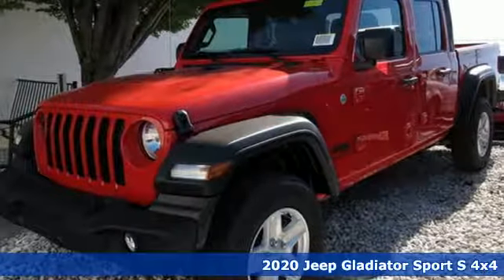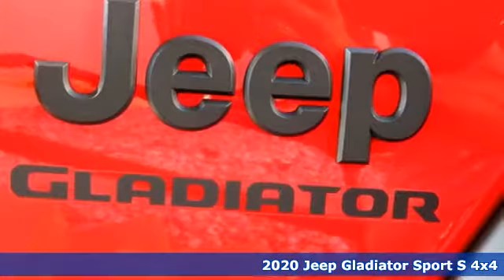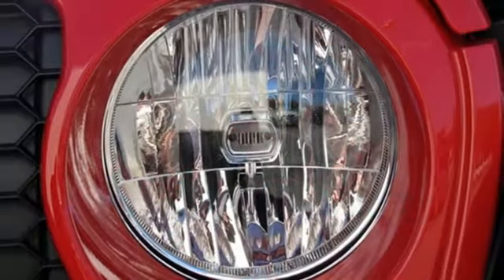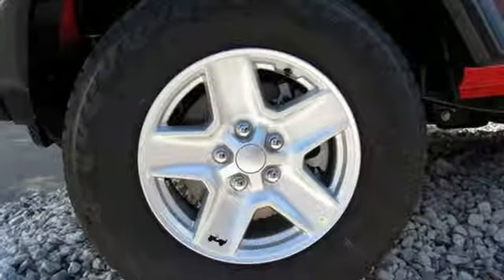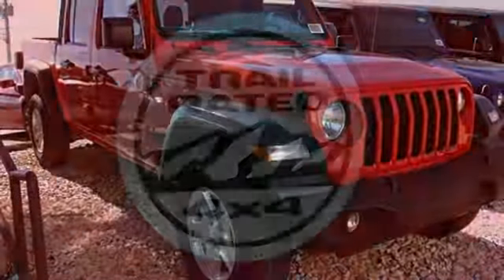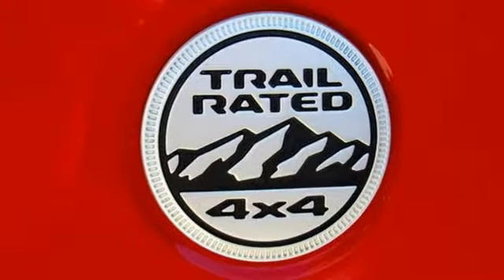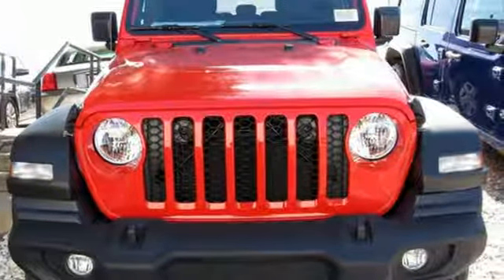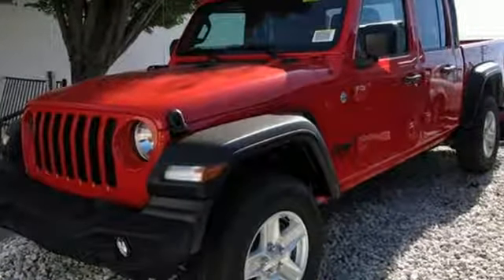2020 Jeep Gladiator Baltimore MD Parkville, MD L0147862 - SOLD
Year: 2020
Make: Jeep
Model: Gladiator
Trim: Sport S
Engine: 3.6L V6 24V VVT
Transmission: 8-Speed Automatic
Color: Red
Interior: Black
Stock #: L0147862
VIN: 1C6HJTAG9LL147862
Cold Weather Group, Convenience Group, Quick Order Package 24S (Automatic Headlamps, Leather-Wrapped Steering Wheel, Power Tailgate Lock, Security Alarm, Speed-Sensitive Power Locks, and Sun Visors w/Illuminated Vanity Mirrors), Technology Group (1-Year SiriusXM Subscription, 7.0" In-Cluster Colour Display, 7.0" Touchscreen, Apple CarPlay Capable, For SiriusXM Info Call , Integrated Centre Stack Radio, and SiriusXM Satellite Radio), 3.73 Rear Axle Ratio, 4-Wheel Disc Brakes, 8 Speakers, ABS brakes, Air Conditioning, AM/FM radio, Anti-Spin Differential Rear Axle, Block heater, Brake assist, Cloth Low-Back Bucket Seats, Compass, Delay-off headlights, Driver door bin, Driver vanity mirror, Dual front impact airbags, Dual front side impact airbags, Electronic Stability Control, Exterior Parking Camera Rear, Front anti-roll bar, Front Bucket Seats, Front fog lights, Front reading lights, HD 4-Wheel Anti-Lock Disc Brakes, Integrated roll-over protection, Low tire pressure warning, MOPAR All-Weather Floor Mats, Normal-Duty Plus Suspension, Occupant sensing airbag, Outside temperature display, Passenger door bin, Passenger vanity mirror, Power steering, Premium Black Sunrider Soft Top, Radio data system, Radio: Uconnect 3 w/5" Display, Rear anti-roll bar, Rear reading lights, Speed control, Split folding rear seat, Steering wheel mounted audio controls, Tachometer, Telescoping steering wheel, Tilt steering wheel, Traction control, Trip computer, Variably intermittent wipers, and Wheels: 17" x 7.5" Tech Silver Aluminum. *Your additional costs are sales tax, tag and title fees for the state in which the vehicle will be registered, freight (Maryland vehicles only--see below for specific charges), any dealer-installed options (if applicable) and a dealer processing fee ($299 Maryland; not required by law); ($144 Pennsylvania). Freight charges: $1,495 (all new Chrysler, Dodge & Jeep models); $1,695 (all new RAM models). Prices are subject to change, and prior sales are excluded from these offers. While every reasonable effort is made to ensure the accuracy of this information, we are not responsible for any errors or omissions contained on these pages. Please verify any information in question with the dealer. brbrEvery Internet Price includes current applicable manufacturer incentives, but certain conditions apply to some of these offers. The offers and conditions on this vehicle are: $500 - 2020 MY Military Program 39CLB. Exp. 01/02/2020

Address:
9219 Harford Rd